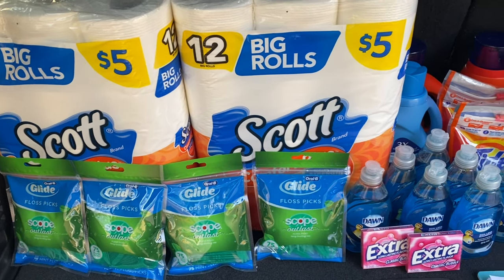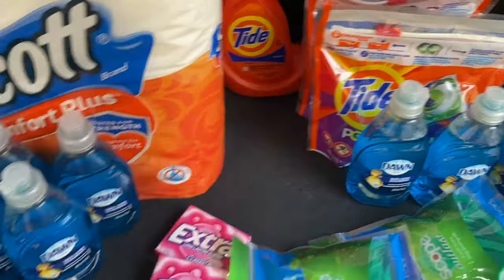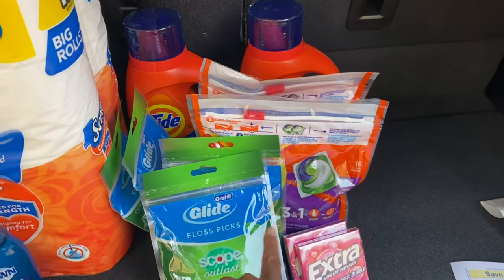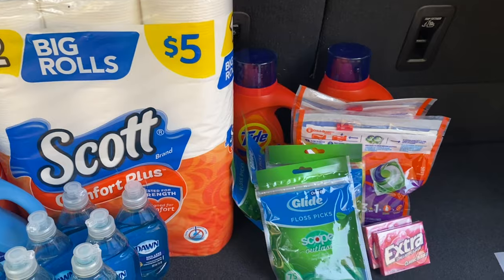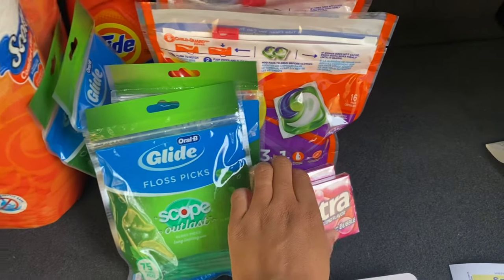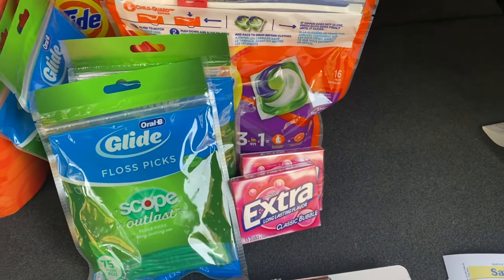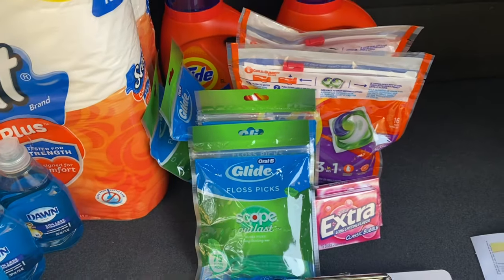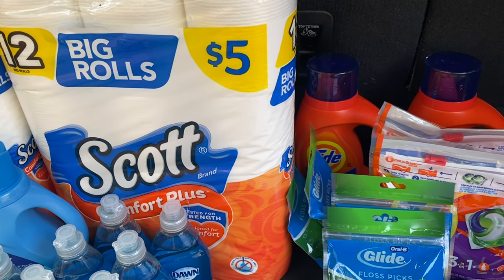Walgreens Couponing This Week // 11 Items For FREE + A $9.57 MM // Saving With Shaniqua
Hey guys! Today was a great day at Walgreens. I had zero issues with any of my digital coupons not coming off. All of my register rewards printed for me. I was able to snag 11 items for FREE plus it was a $9.57 money maker!

💰CASHBACK APPS💰
💰IBOTTA
Earn $20 When You Redeem Your First Rebate Using My Code
💰RAKUTEN
Get $10 for signing Up After Using Rakuten For The First Time.
💰FETCH REWARDS
Get $3 In Points For Signing Up Using My Code enter the code K6TJC
💰SHOPKICK
My Code: SHOP415770
💰SWAGBUCKS

✨360 Degree Horizontal Professional Travel Camera Tripod:
✨Tripod Mount Adapter
✨Canon Powershot G7x Mark II
✨Amazon Basics Lightweight Camera Mount Tripod Stand

Saving With Shaniqua
12759 NE Whitaker Way, Y506

If so, this channel is for you! I post weekly videos about my couponing trips, budgeting videos, and I also post videos about the different types of savings challenges that I'm doing.